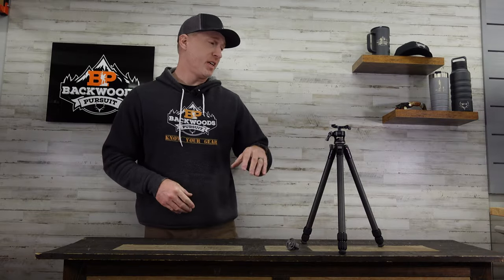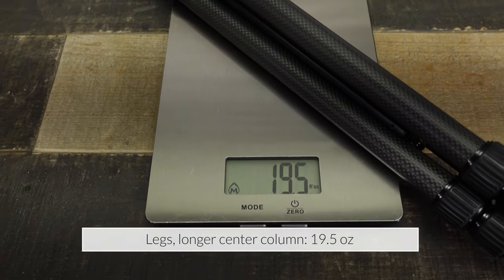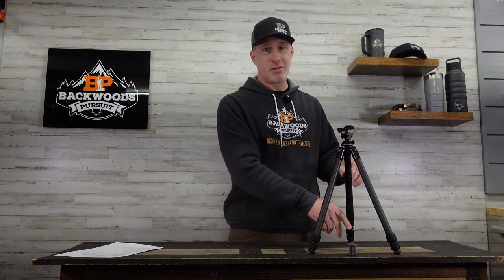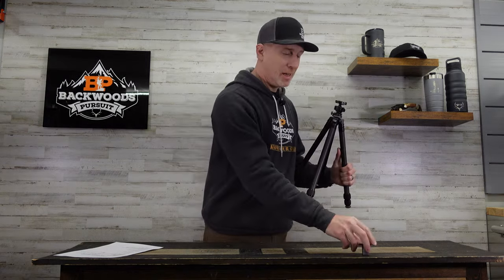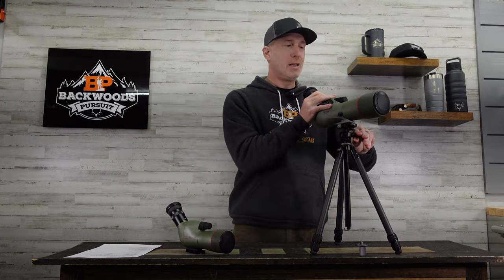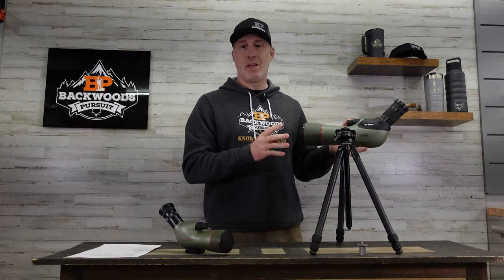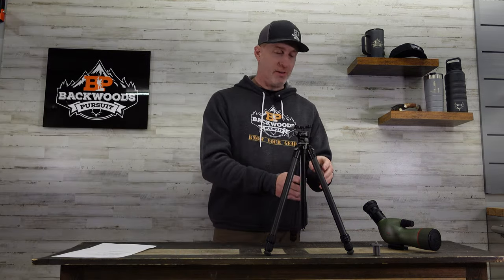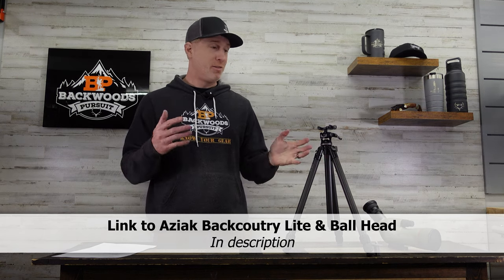Aziak Backcountry Lite Tripod - BEST Tripod For Backcountry Hunting?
Looking for the best tripod for backcountry hunting? Look no further than the Aziak Backcountry Lite tripod and Backcountry Lite ball head. We've tested a lot of ultralight tripods here at Backwoods Pursuit, and the Aziak Equipment Backcountry Lite Tripod and Aziak Backcountry Lite Ball Head are one of the lightest tripods you can get that still has the ability to be truly usable by the backcountry hunter, hiker or photographer. It was designed for those trips where you are trying to shave every ounce, but still need a functional tripod that you can use with both binoculars and a spotting scope.

The Aziak Backcountry Lite tripod features a triangular center column and that is acuatlly usable when extended, and incredible 45 inch max height, and even more incredible 3 inch minimum height when using the included shortened center column.

00:00 Introduction
01:01 Specs & Design - Tripod
04:43 Ball head
09:53 Limitations
11:31 Pros and Cons